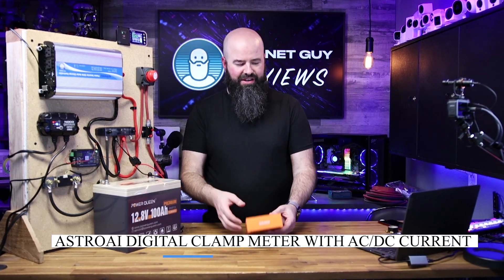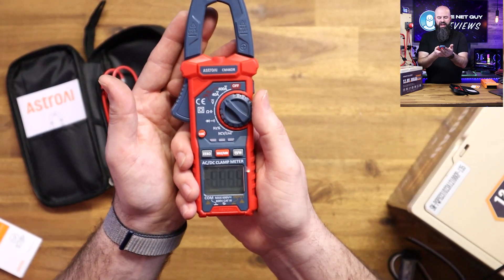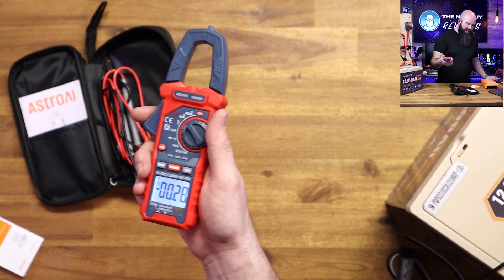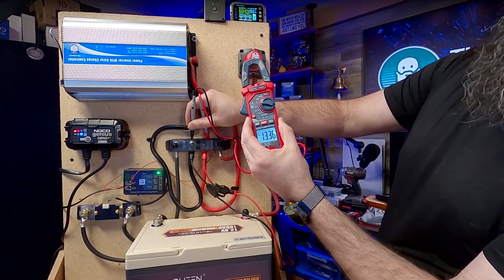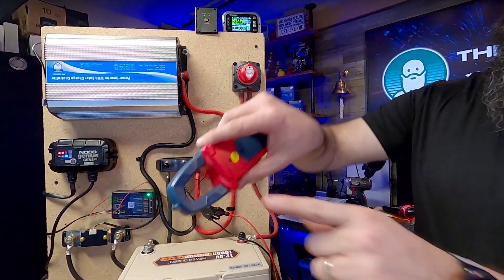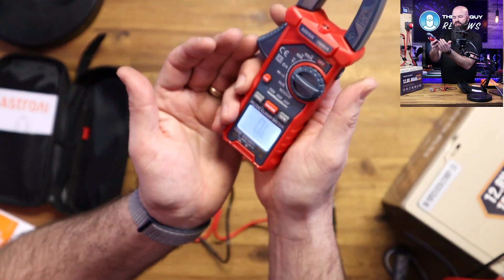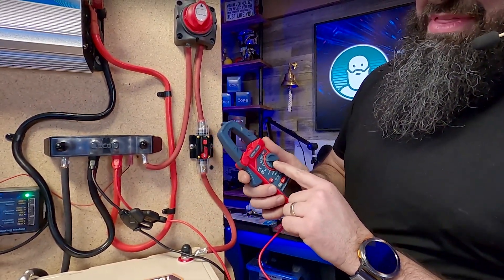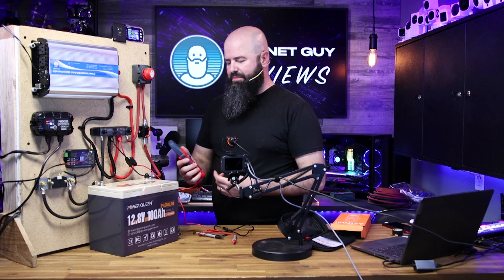DC Current from a BUDGET Meter?! It's here for your Solar and Off-grid Systems by AstroAI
Even my most expensive Fluke meter doesn't do this - clamp around the wire to get accurate DC current flow measurements with Astro AI's digital clamp meter.  My new favorite meter in the field, this clamp meter can do both AC and DC current measurement in a single device, with resistance, capacitance, voltage, non-contact voltage detector (NCV), and other tricks as well.  A clear bright screen with HOLD and backlight features are another great addition to this device.

AstroAI Digital Clamp Meter 🛒 (Amazon)